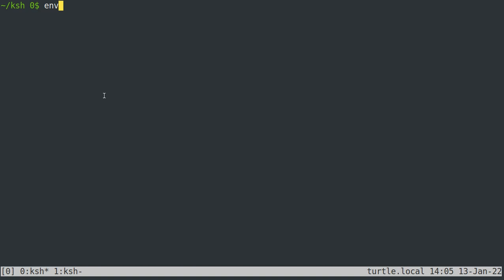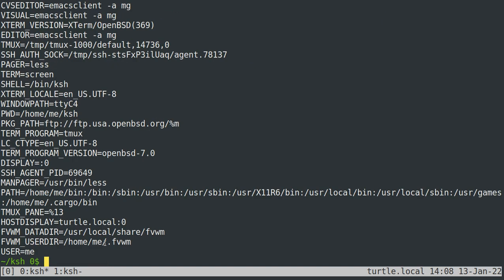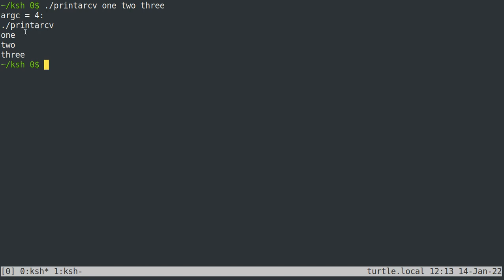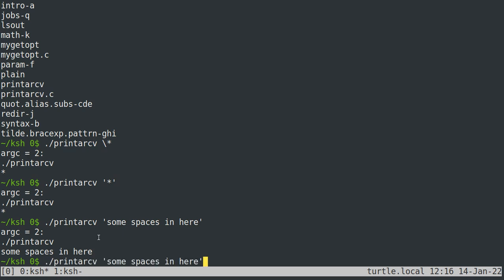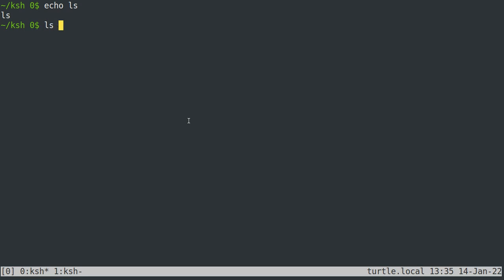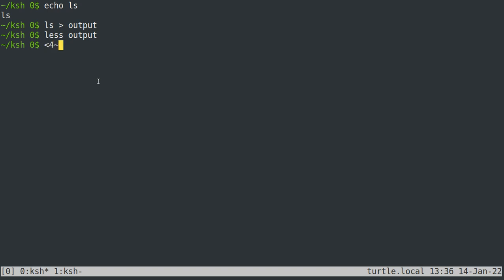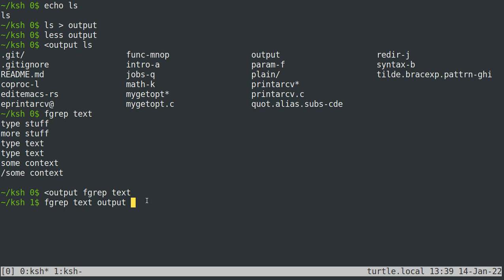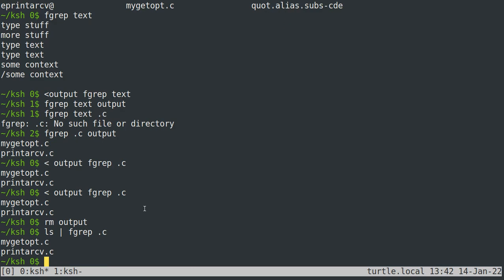Shell basics: what you must know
The basics of how to use pretty much any standard shell.